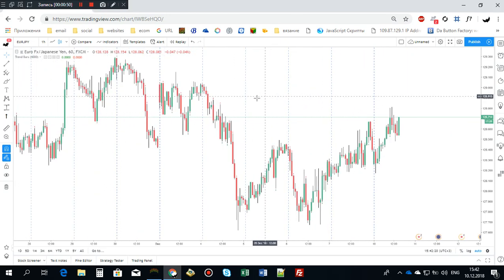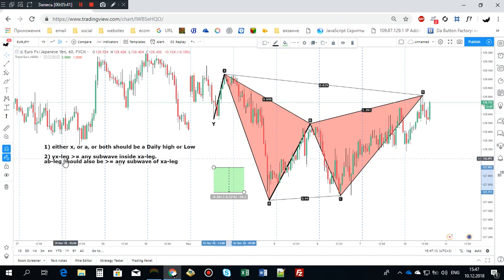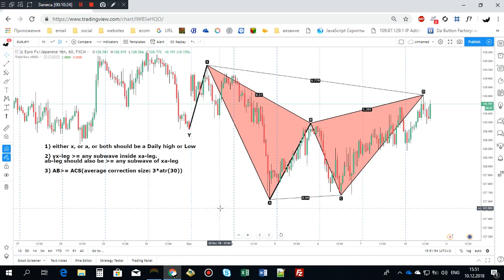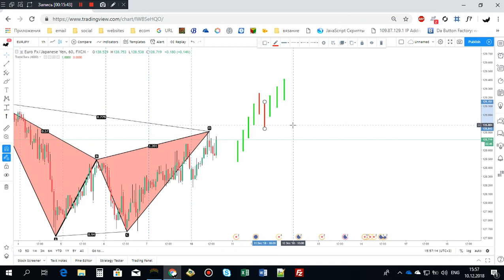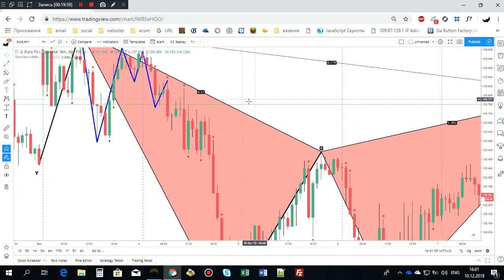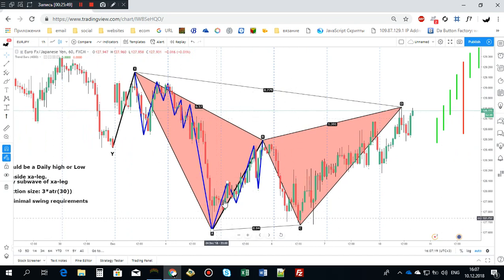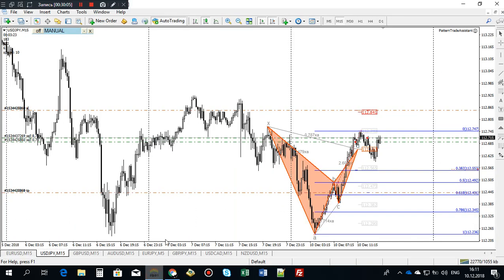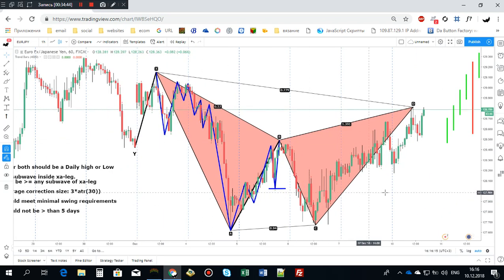Guidelines for discretionary swing identification